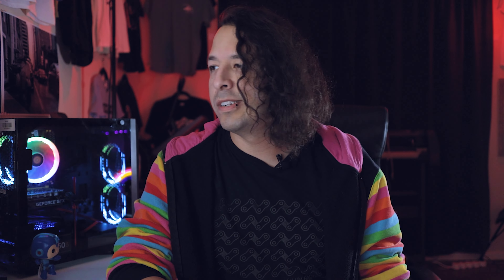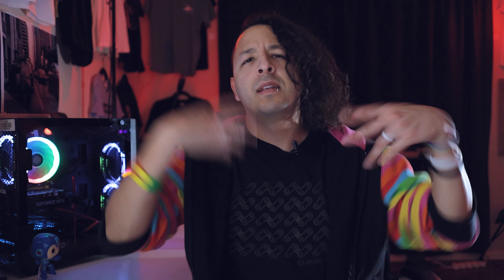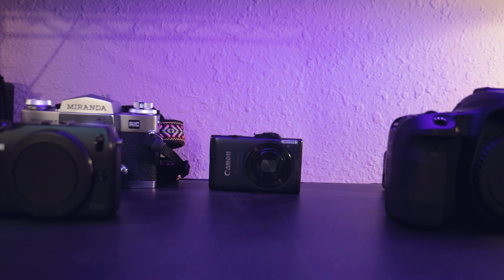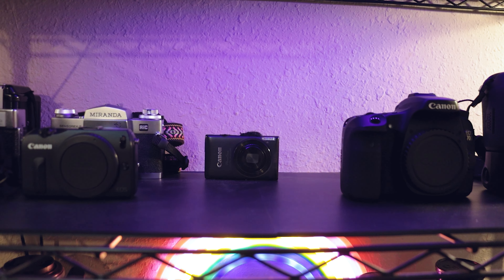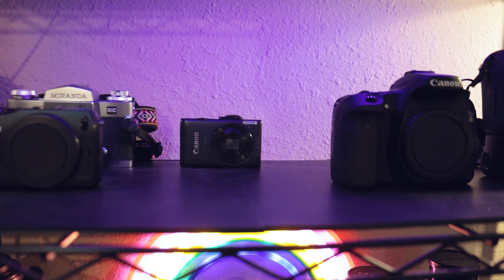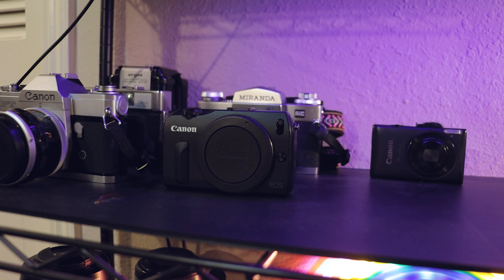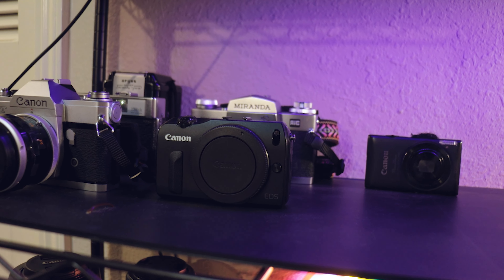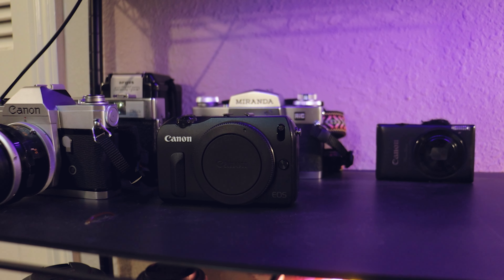Making space for the Canon M6 Mark II | Daily Stuffs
Yet more change and updates! Picked up a Canon M6 Mark II very recently as a better back up to my main work camera and for various media use (n’ stuff).

Kinda very impressed with it even though I’ve only had it for a few hours!

Vlog 250 - Making space for the Canon M6 Mark II

Chat and hang out with me on Twitch!